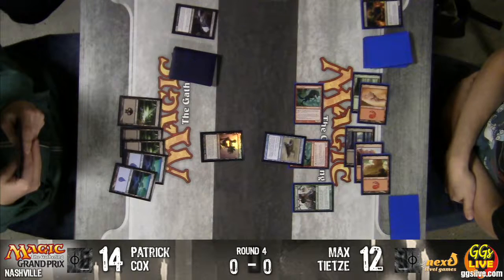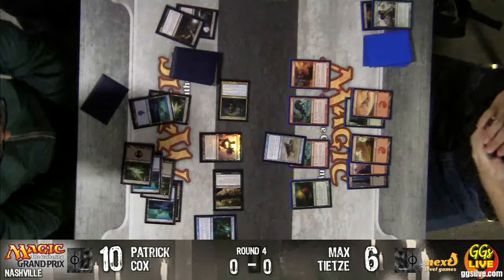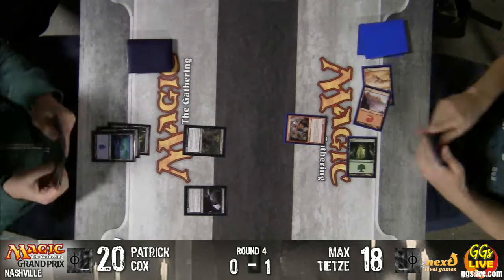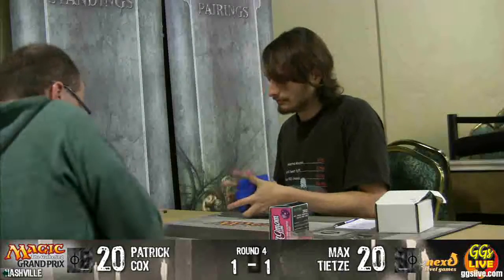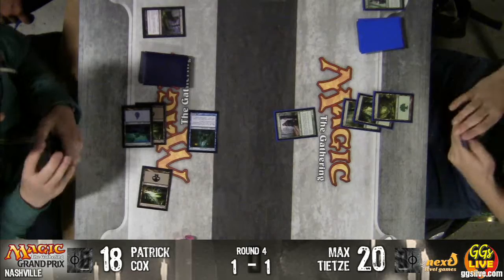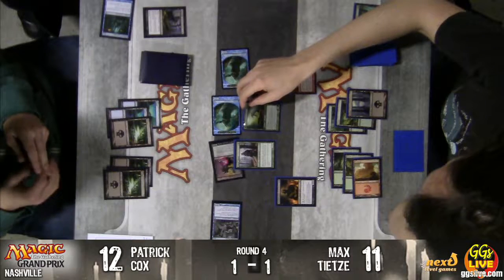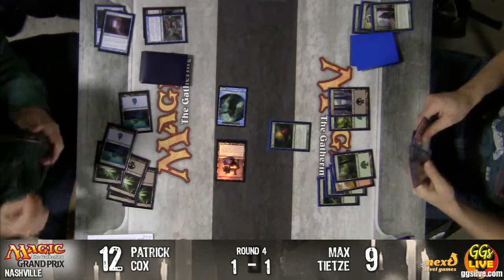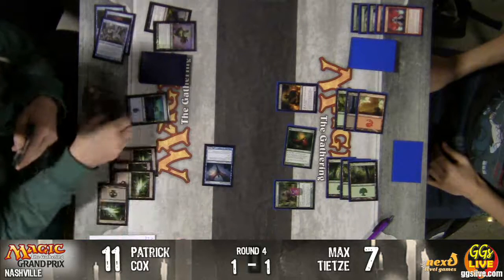GP Nashville Rd 4 Cox vs Tietze.flv